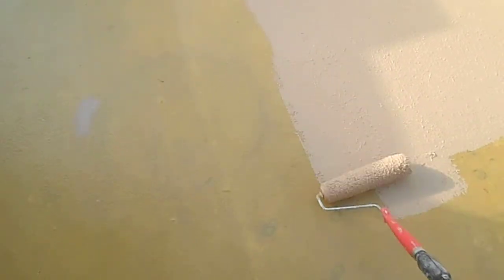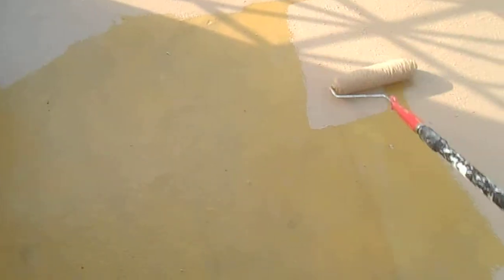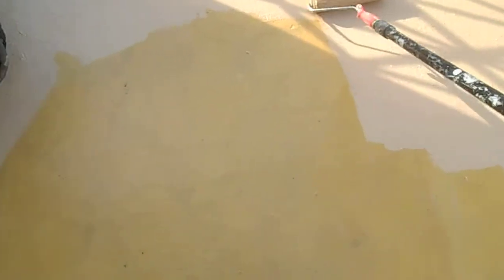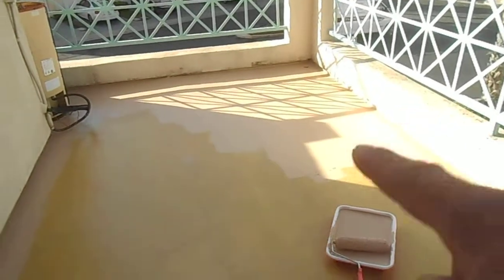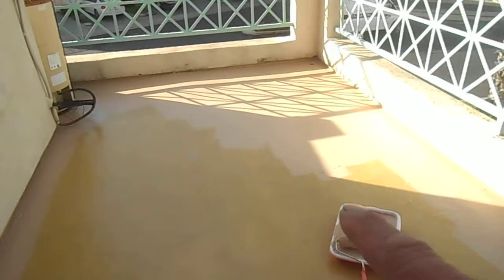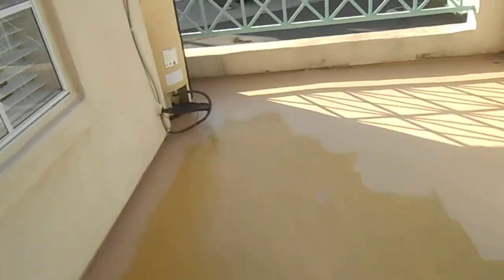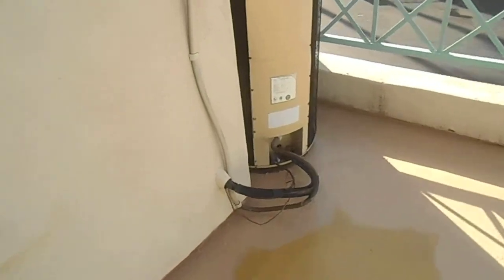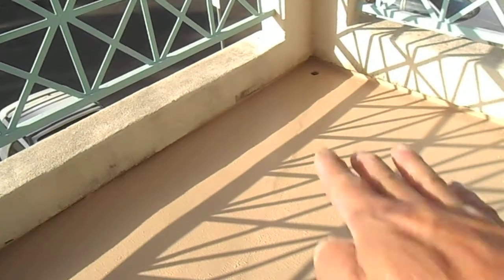Balcony Re-Coating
Balcony Re-Coating In San Diego - Call for all your home and office balcony repairs and re-coat - We can repair your 2nd story balcony and decks from dry rot and termite damage & balcony cracks - We are happy come out to your home or office and give you a free estimate on your balcony repair and re-coating - In These videos you will some of our balcony re-coating and repairs

Lakeside Ca.

Balcony
Balcony Re-Coating San Diego
Balcony Re-Coating San Diego County Ca.
Balcony Re-Coating In San Diego
Balcony Re-Coating In San Diego County Ca.

Balcony Re-Coat San Diego County Ca.